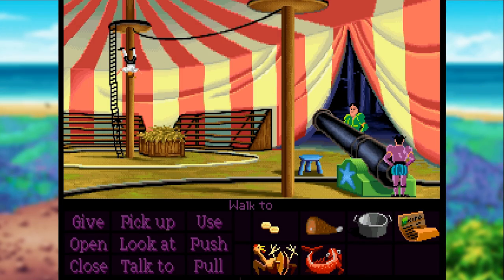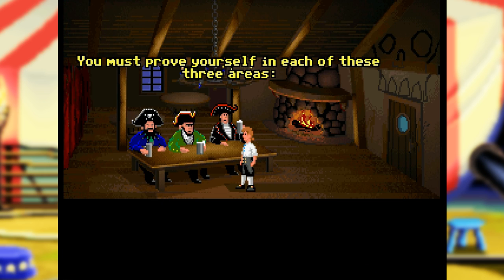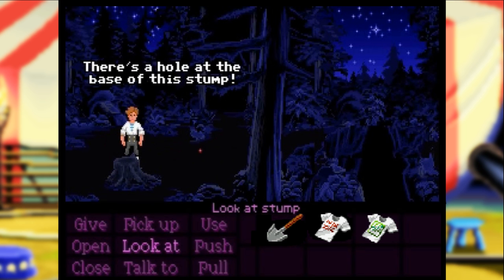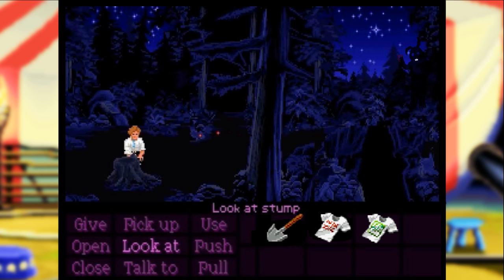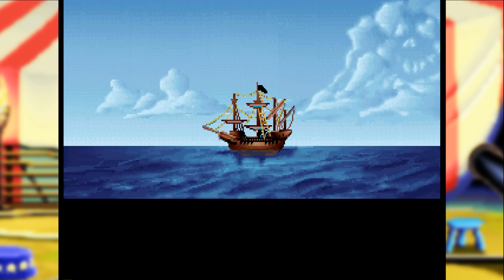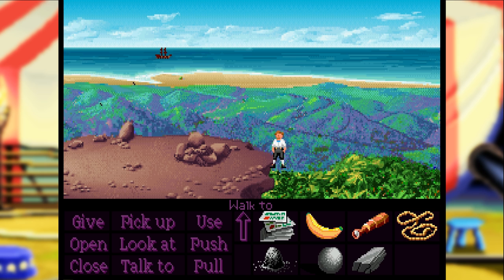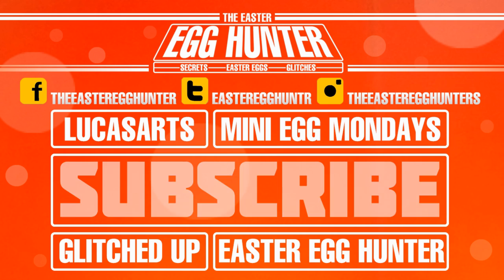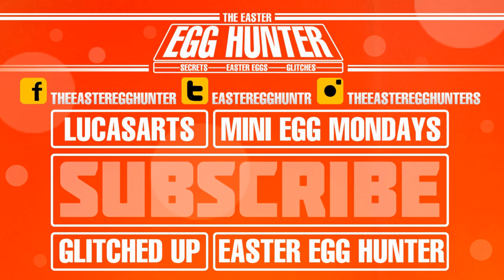The Secret of Monkey Island Easter Eggs - Mini Egg Mondays Episode 15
Featuring: The Sierra Easter Egg and the Missing Disks Easter Egg.

The Easter Egg Hunter
A series covering the best video game Easter eggs, secrets and facts.

The music i have used for this video i bought
1.Universal Dubstep 07/02/2015
2.Piano House_.wav 09/05/2015

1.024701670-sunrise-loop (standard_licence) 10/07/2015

The Sound Effects i have used for this video i bouth
1.WHOOSH 42 16/02/2015